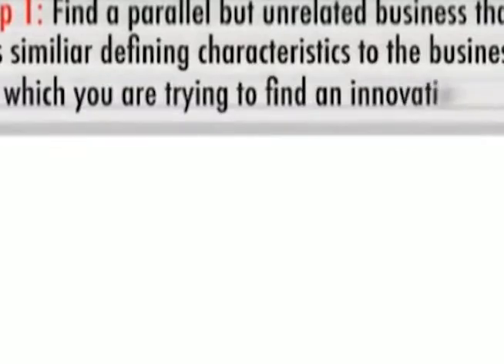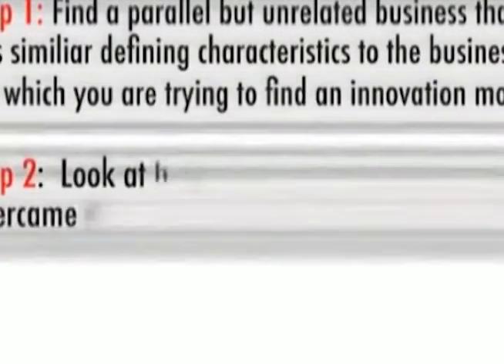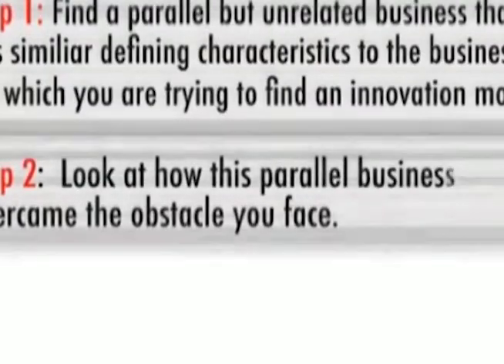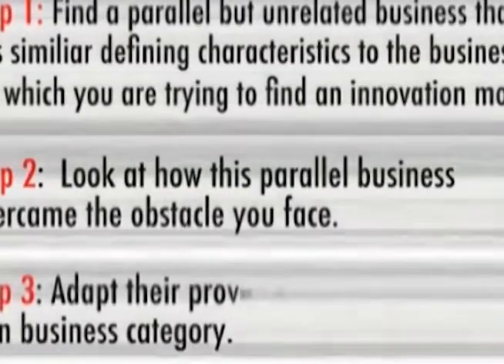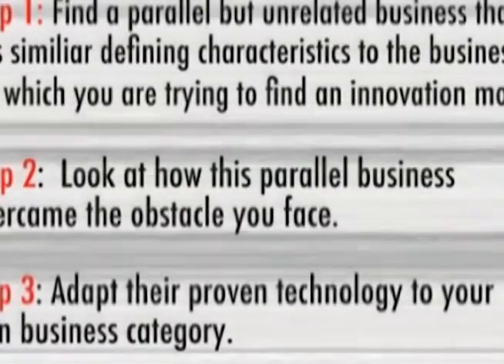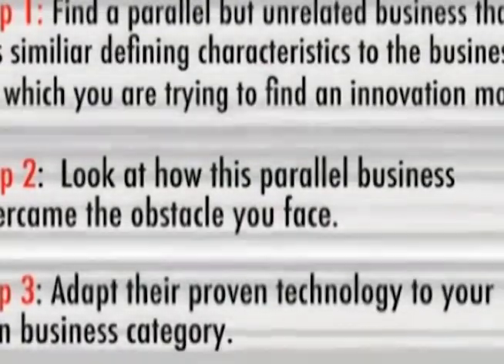Secret Formulas of Ads 7.2